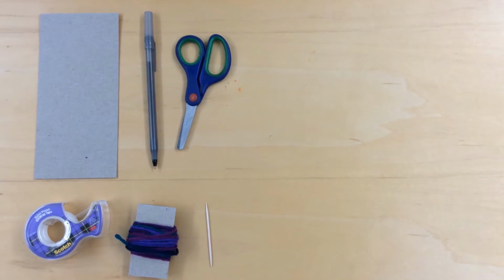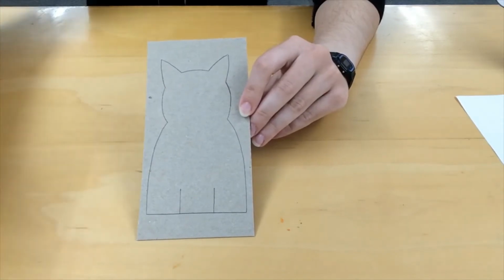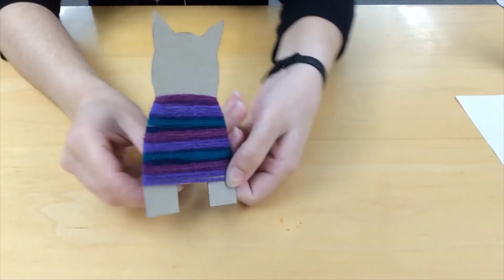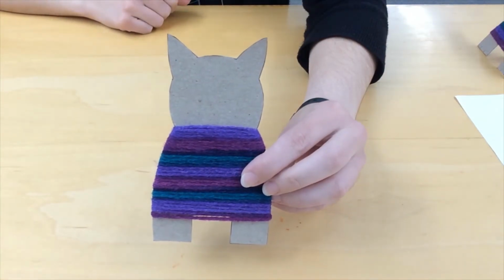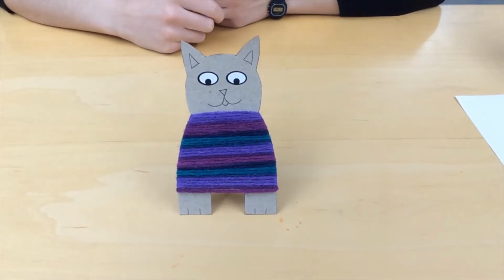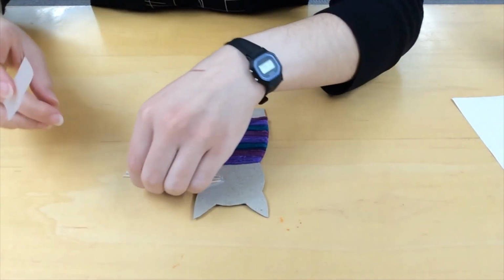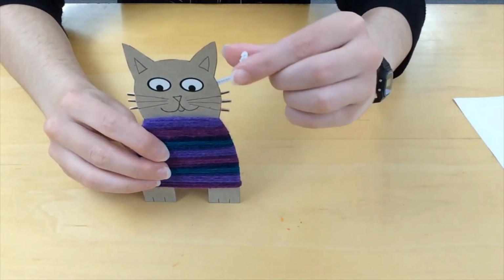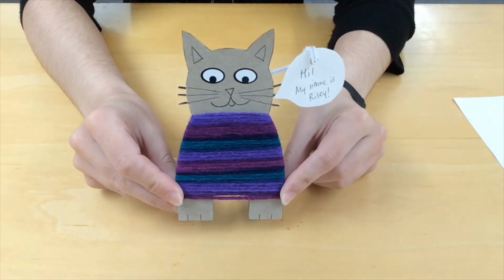Cardboard Cat Craft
Learn how to make a cardboard cat decoration!